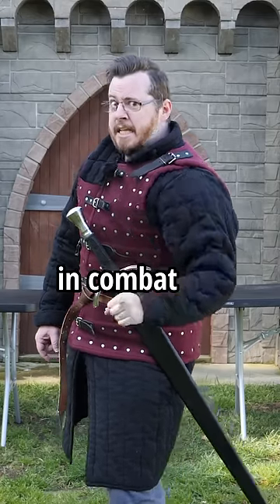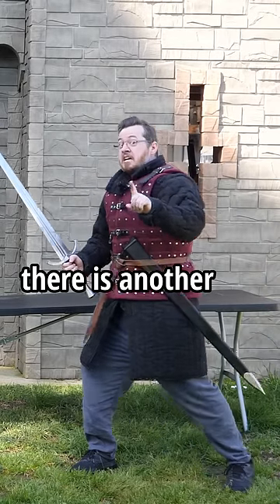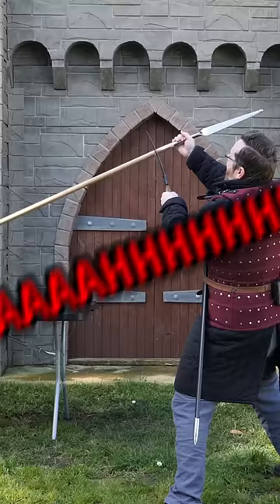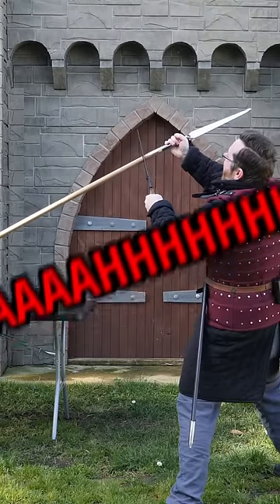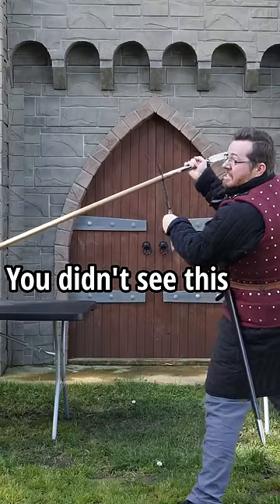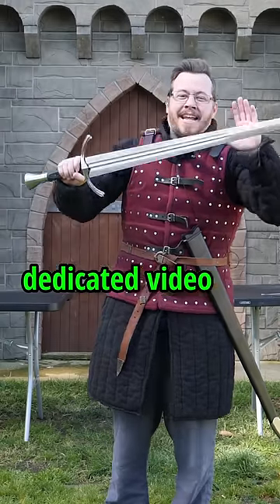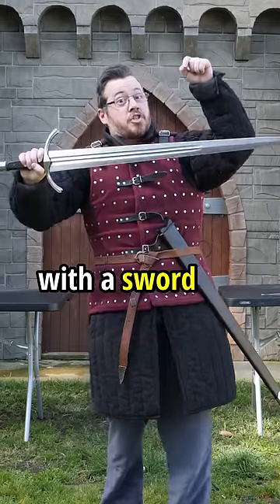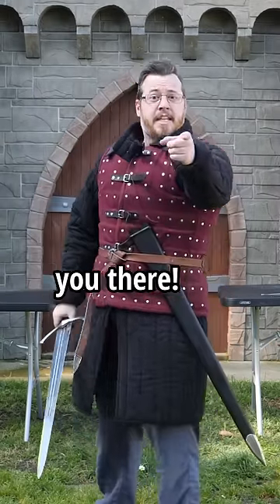The SECRET WEAPON to defeat a spear! - SHADIVERSITY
Be sure to check out the full video testing if you can shop off a spearhead with a real SWORD